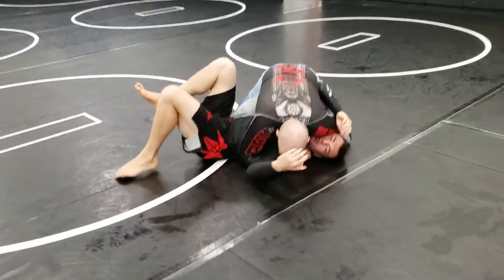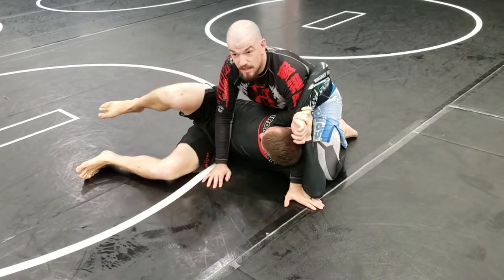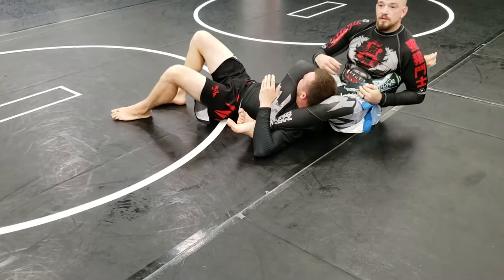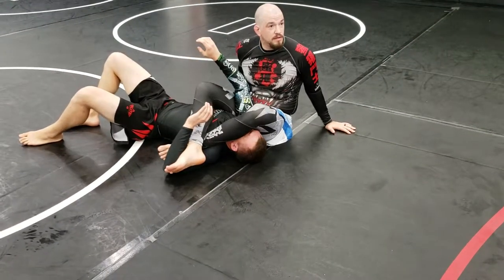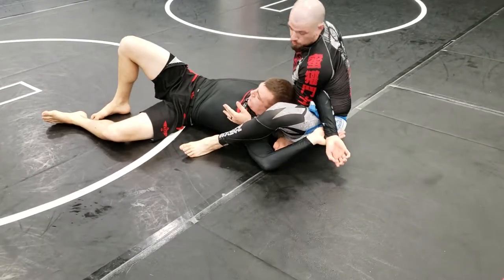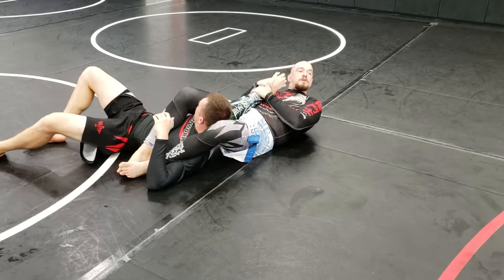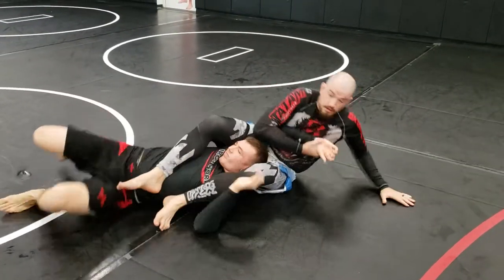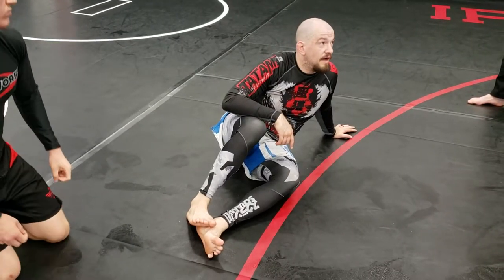Move of the Day: Cross Side Options - 4 - Stockade Armbar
Not sure if there is a technical name for this position, but we usually call it "You're fucked". Phenomenal for mma, but there are submission options if syriking isnt an option. Starting with a stockade armbar